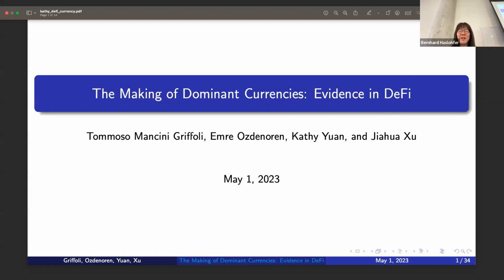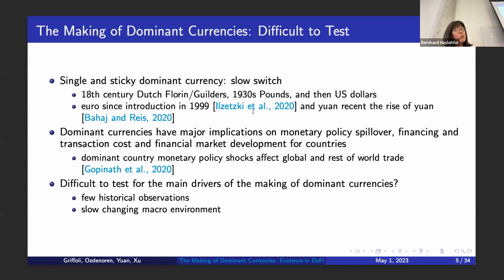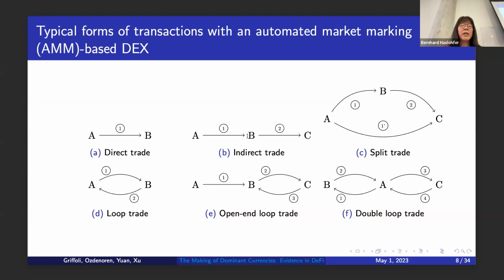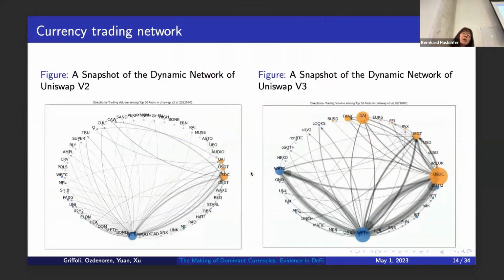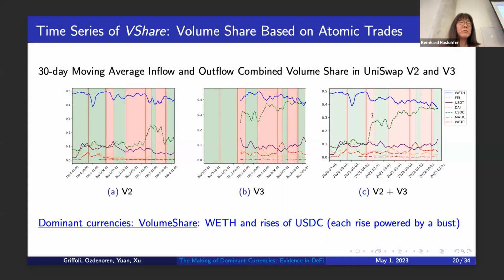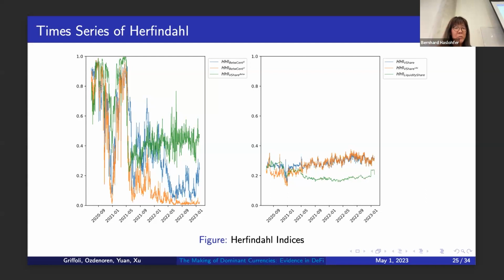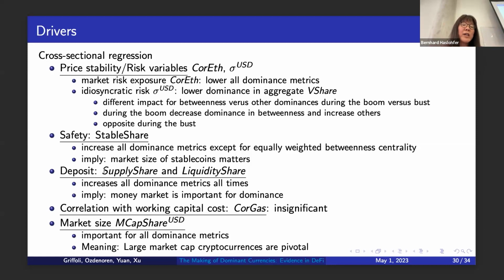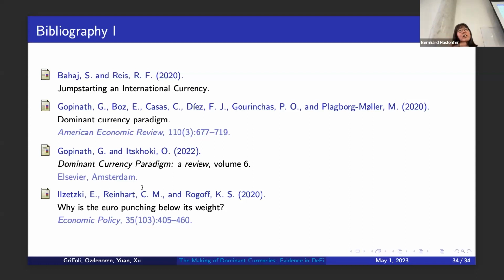CAAW - Dominant currencies in (DeFi)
CAAW - Dominant currencies in Decentralized Finance (DeFi), Kathy Yuan

In this keynote speech, we explore the rapidly evolving world of decentralized finance (DeFi) to understand the making of dominant currencies and extract valuable insights for the broader financial ecosystem. By examining data from the Ethereum blockchain, we identify patterns and attributes contributing to a currency's dominance, such as active money markets, market size, and correlation with transaction costs. These findings can inform essential design choices for future central bank digital currencies (CBDCs) and shed light on the complex dynamics of currency dominance in an increasingly decentralized financial landscape.